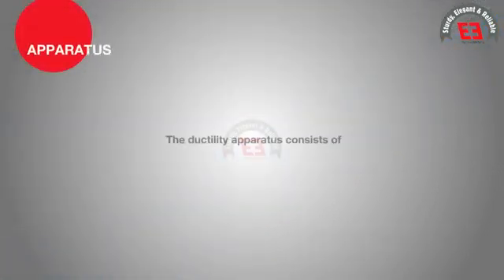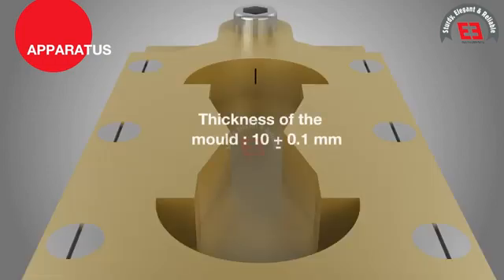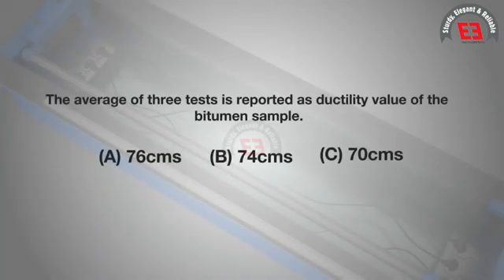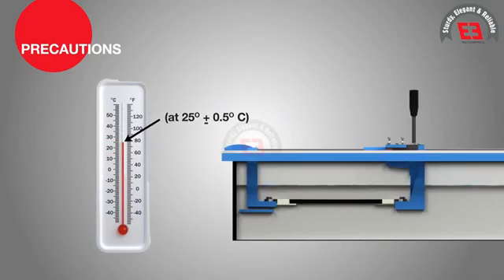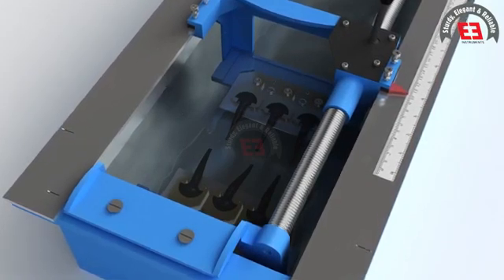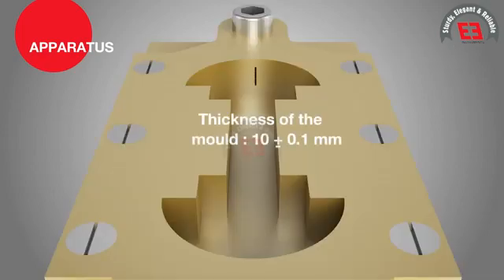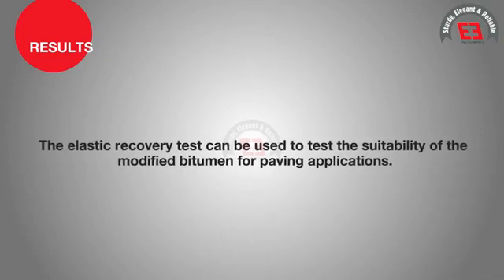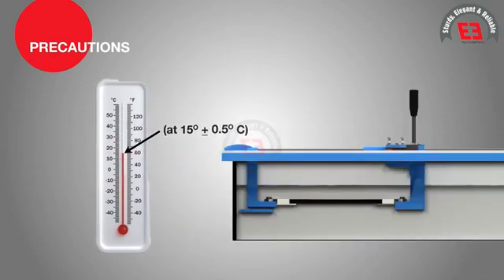Ductility Testing Machine